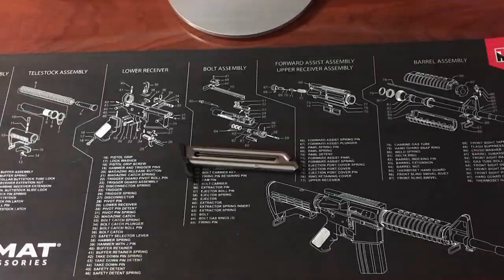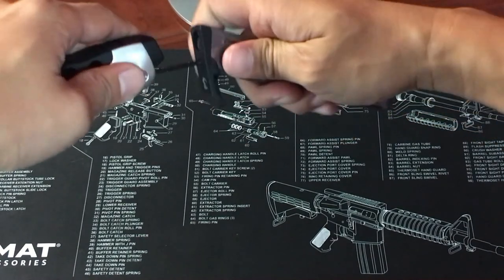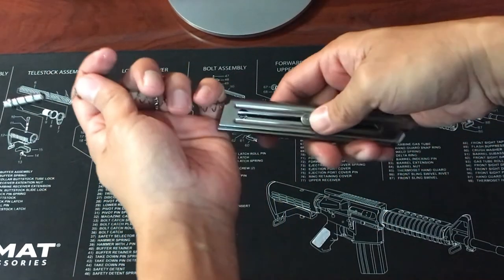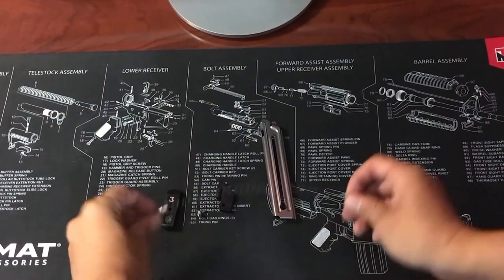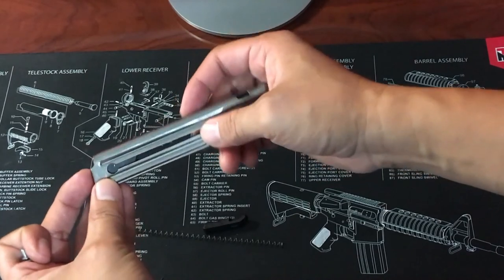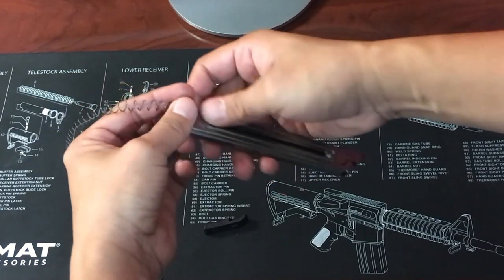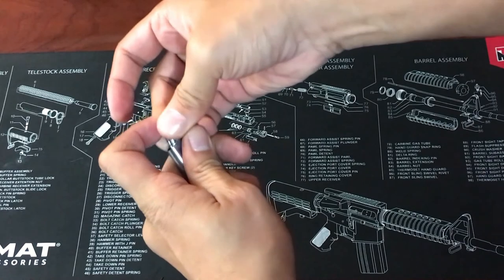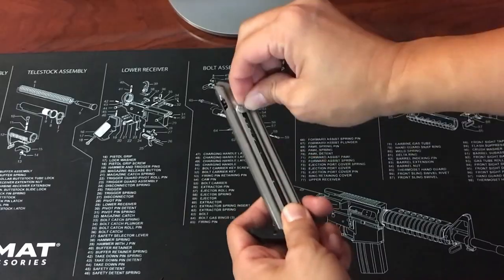How to... disassemble a Ruger Mark IV magazine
How do I disassemble and reassemble a Ruger Mark IV magazine?

Do you need to clean or upgrade a part on your Ruger Mark IV magazine?

This video will show you how to do just that. All you'll need is the magazine and an allen wrench (or hex key) or a punch.

The video shows a 22/45 magazine, but the process should be similar to the regular magazines and other Mark II and Mark III magazines.

Caution: The spring strength of the magazine spring may cause parts to fly out when disasssembling and reasssembling if not held onto properly.